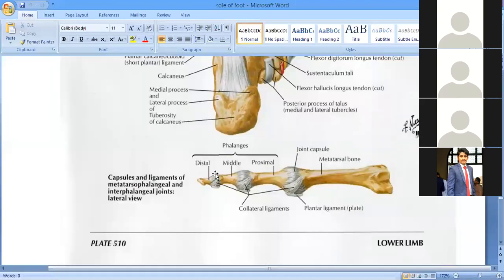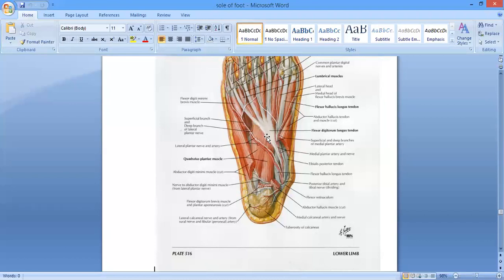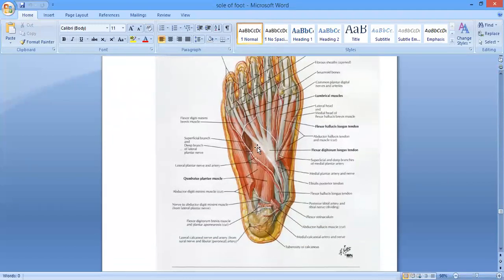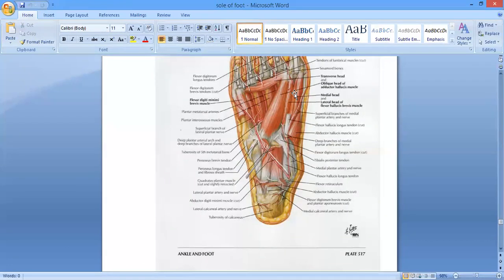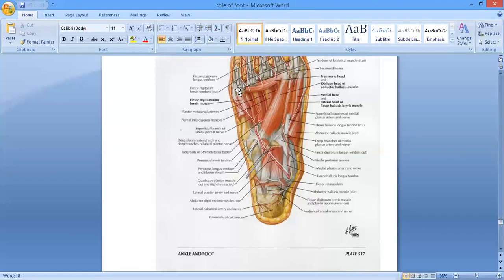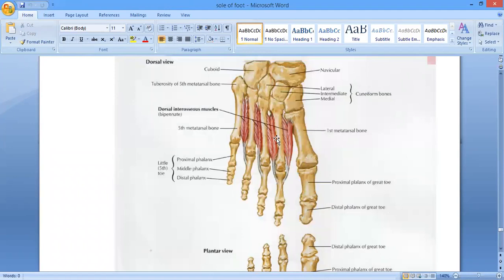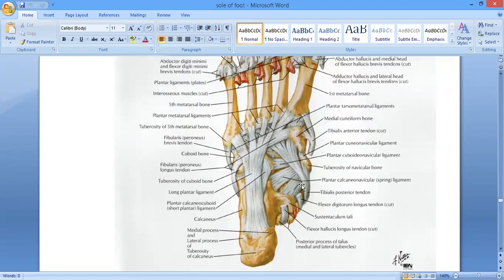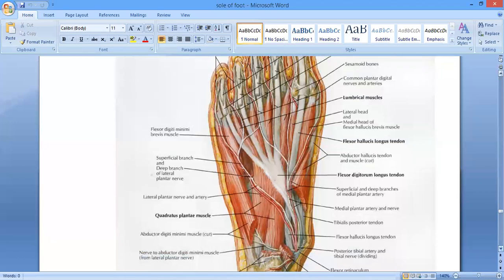SOLE OF FOOT 3 | DR. SHAHID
LAYERS OF SOLE OF FOOT